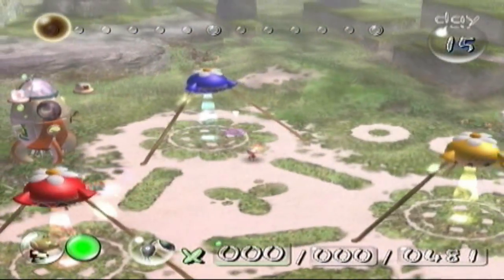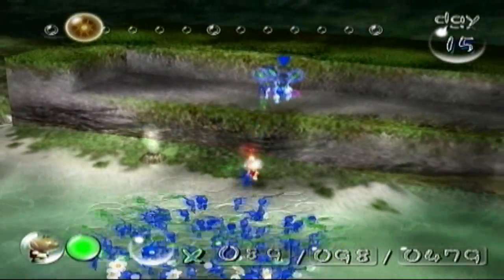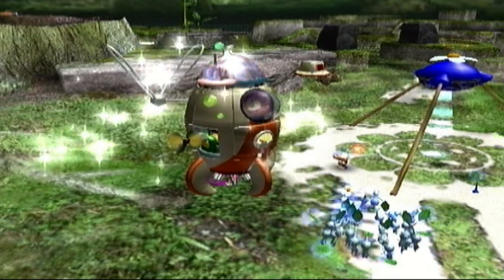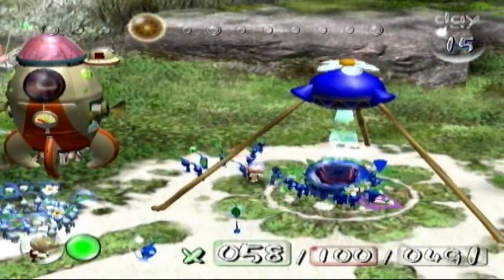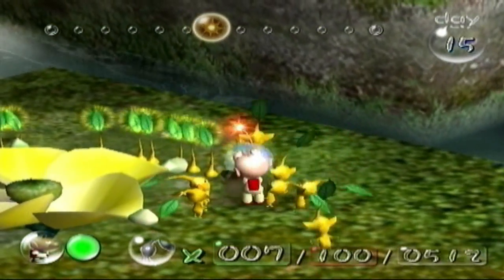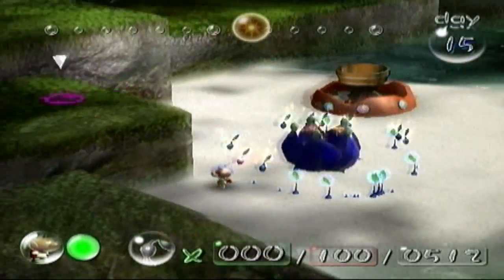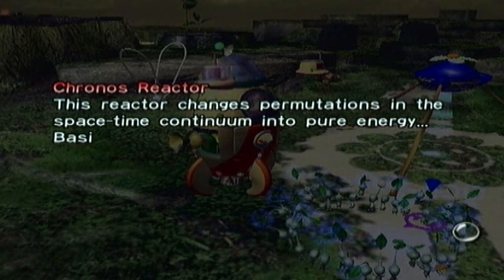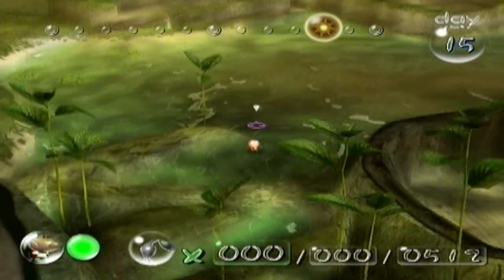Pikmin - Day 15: The Awesin' LPer Dumbs it Down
I dumb it down to only one part and one region left, nuff' said.